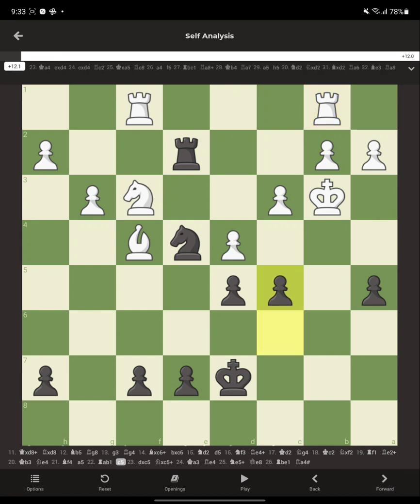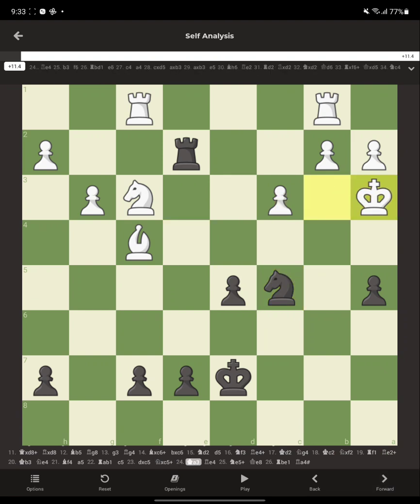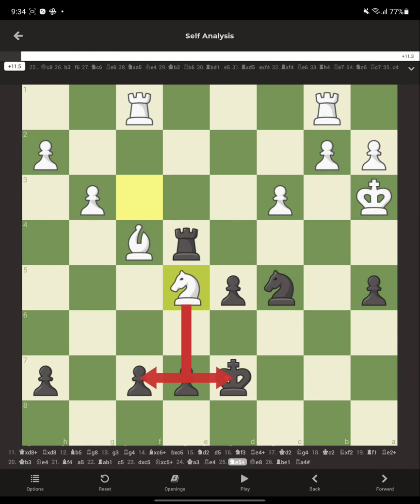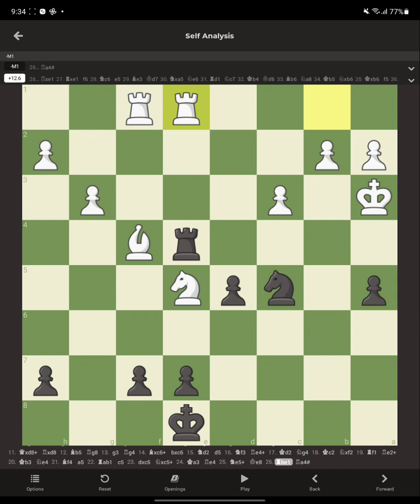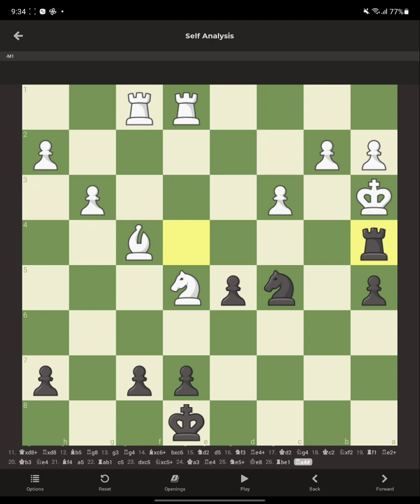♕ Chess • Seeing This Mate Will Give You Hope in Life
Filmed on Chess.com